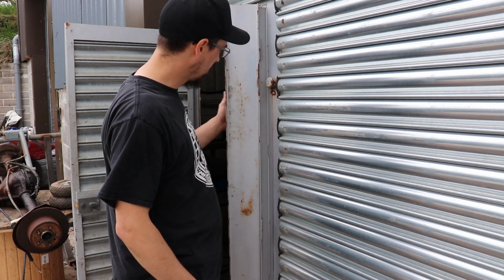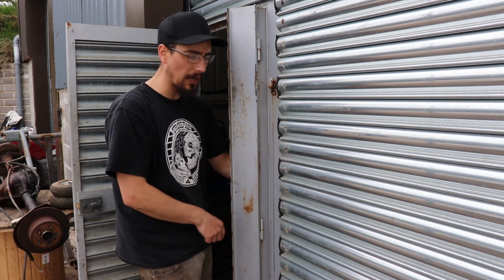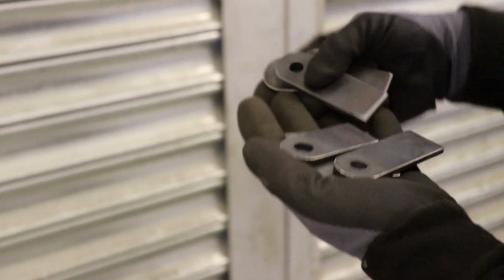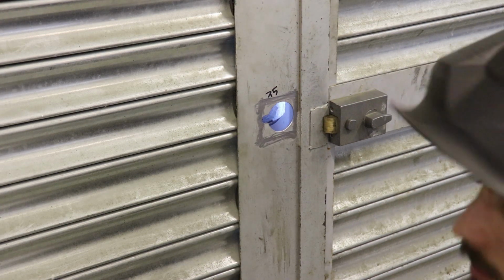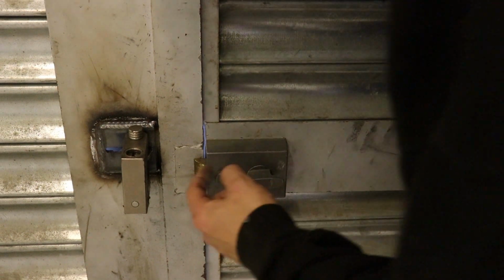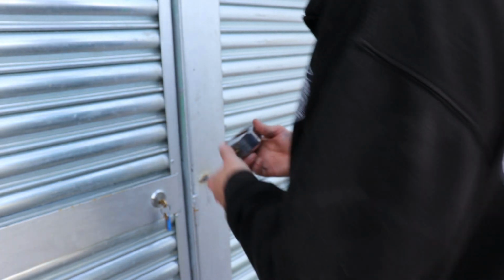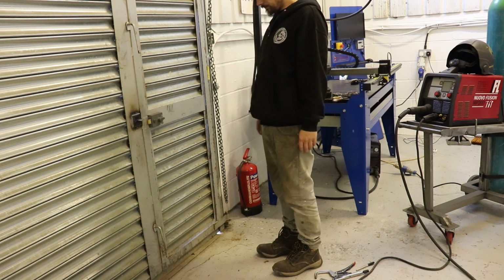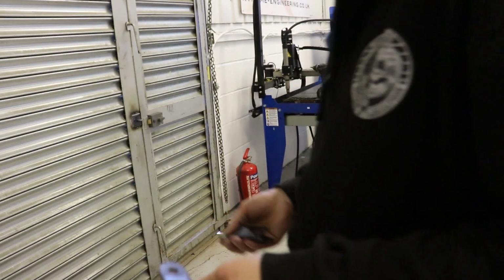ROLLER SHUTTER DOOR LOCK UPGRADES, WORKSHOP SECURITY.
Today I'm adding some extra locks to my roller shutter door.